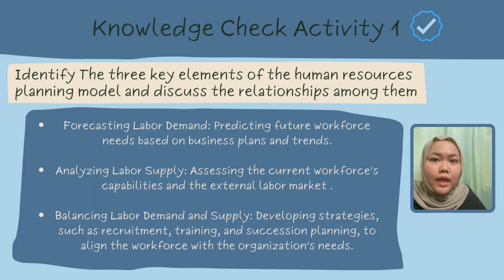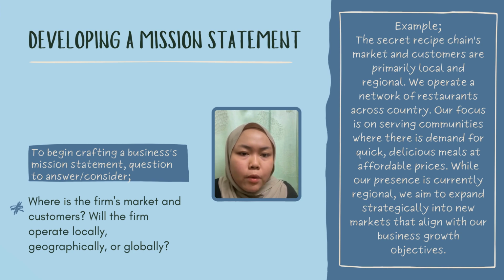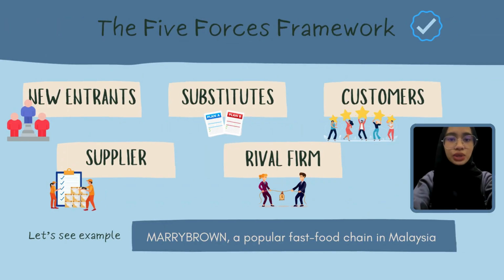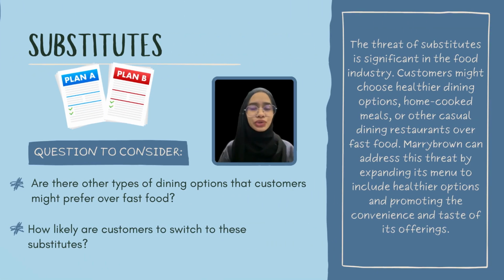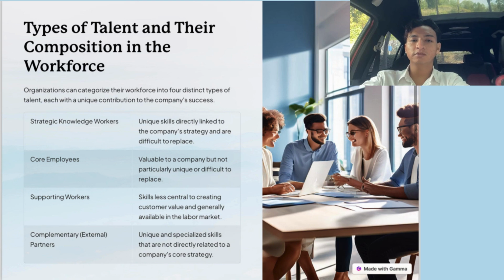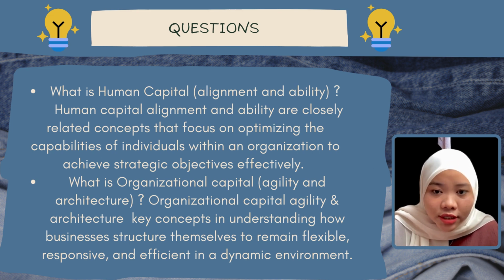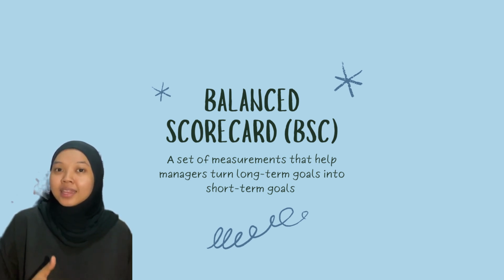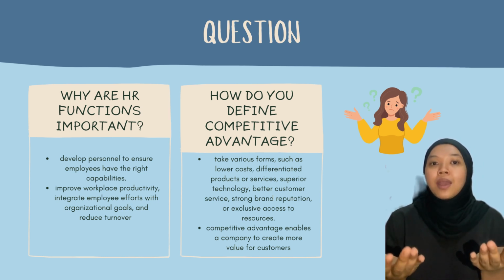NBM3B INTRODUCTION TO HUMAN RESOURCE MANAGEMENT (HRM533)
BEST PRACTICES IN VIRTUAL TRAINING FOR WORKFORCE SUCCESS

Team Members NBM3B

NUR AISYAH SYAFYNAH BINTI JAAFAR (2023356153)
NUR AQILAH BINTI FAIRUS ZAMAN (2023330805)
SHARIFAH FATIN AMEERA BINTI SYED FAISAL (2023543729)
 NUR ZAWANI BINTI HASSAN (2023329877)
MUHAMMAD FAKHRUL AKMAL BIN MD ILIAS MOHAMAD AMIRUL (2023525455)
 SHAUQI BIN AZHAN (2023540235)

Lecturer : DR IDRIS BIN OSMAN
Submission Date : 07/07/2024